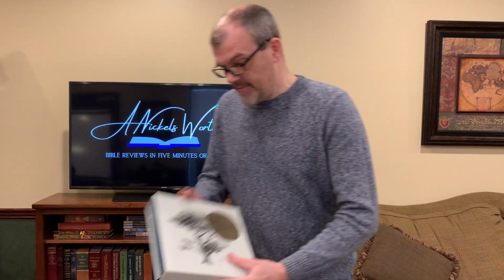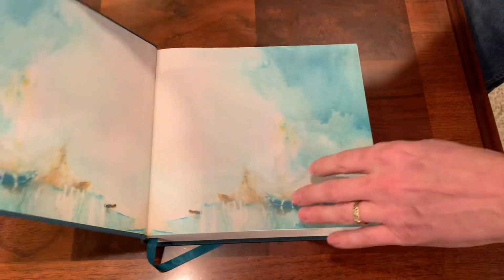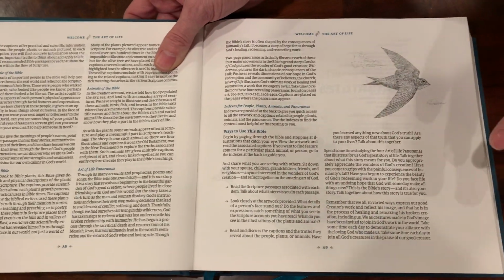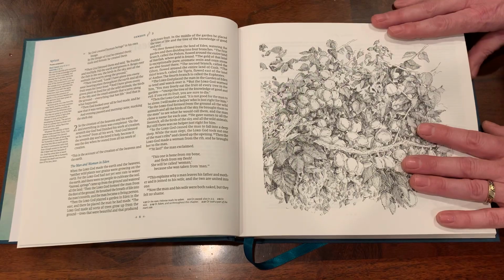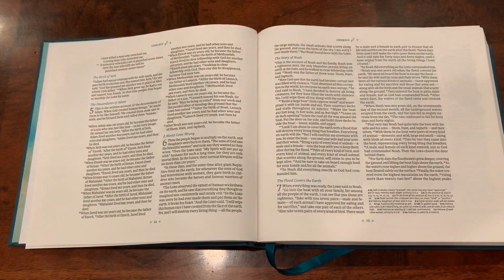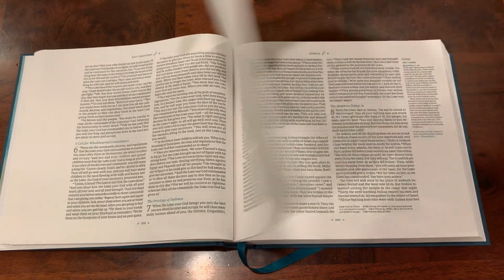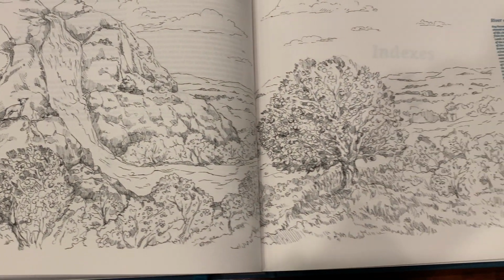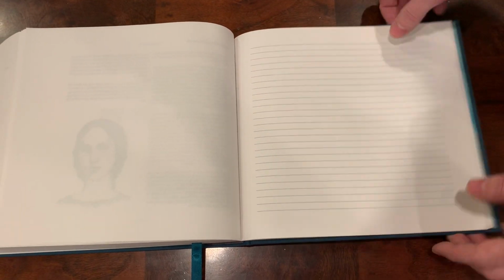Art of Life Bible (NLT) by Tyndale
The Art of Life Bible by Tyndale House Publishers has to be among the best two column layouts I have ever seen. It gives you a full 10 point font, with an average of 8-10 words per line and a wide margin (2 inches). This is due to its very unique 9.5in x 9in footprint. It gives you the best of both worlds with stunning art, nice large print, and generous wide margins. It’s just simply fantastic.

I have to admit, the title itself didn’t excite me, but once I opened it, it was game over. I was in love. This thing is beautiful from box, to cover, to cover. The illustrations feature 150 important biblical figures complete with bios, and their names in the original language. Additionally it has animals and plants of the Bible, along with four panoramas telling the biblical story. (450 total illustrations.) All of these are indexed in the back of the Bible for ease of use. Of course this Bible is in the ever smooth reading New Living Translation!

To say I was mind-blown is understatement! The cloth over board cover is sharp, and the text is line matched making your reading experience pleasing to the eye. This is a perfect Bible for a coffee table and would make a wonderful conversational piece as a witnessing tool. Well done Tyndale! Your best price for this product is direct from the publisher themselves.